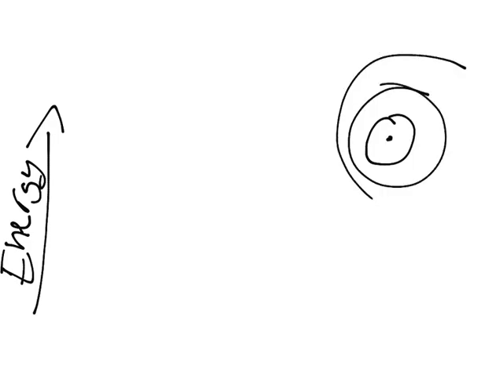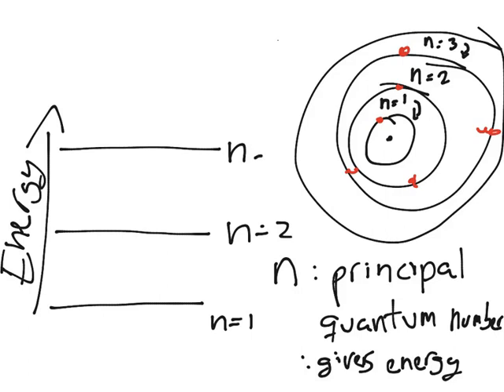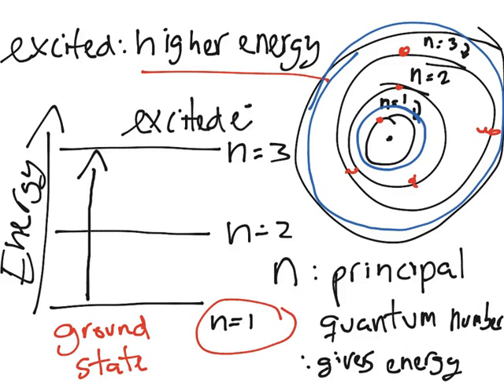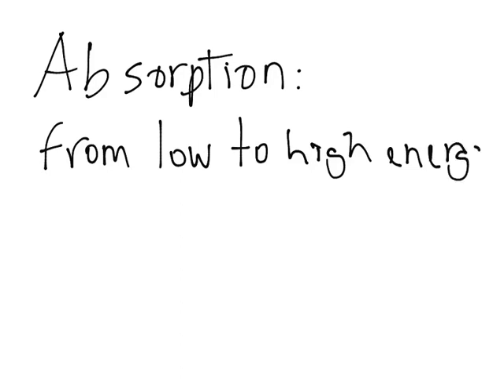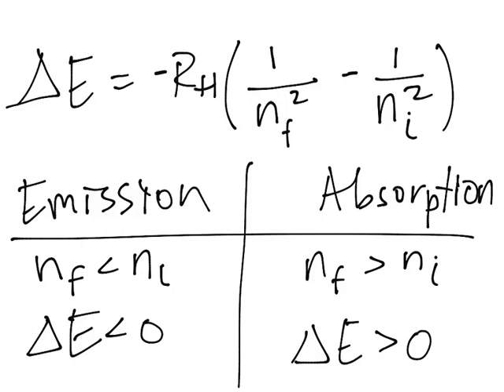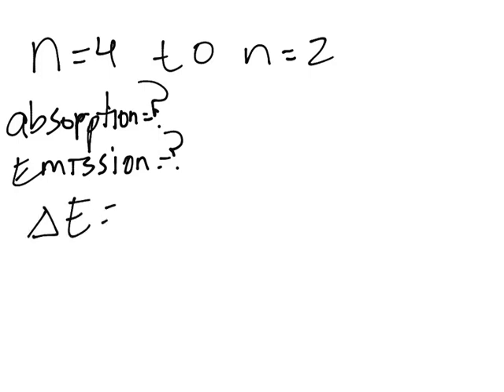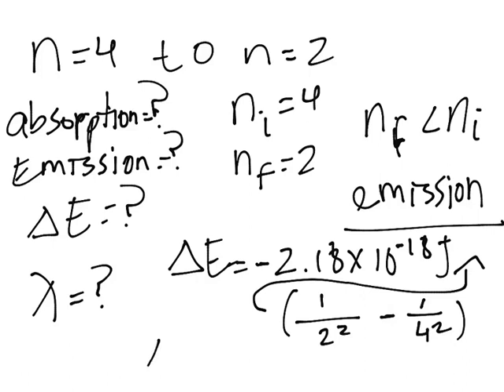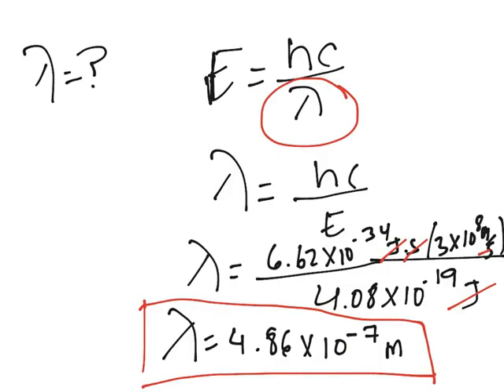Absorption vs. Emission and Bohr's Equation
This videos explains the difference between light emission and absorption and uses the Bohr Equation to find the energy emitted or absorbed.